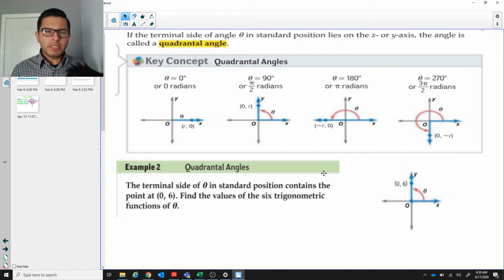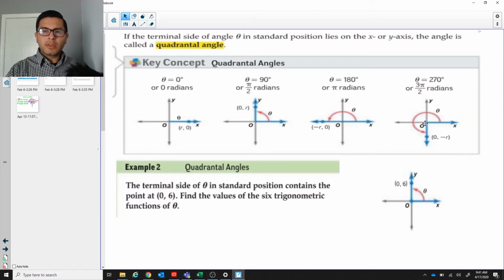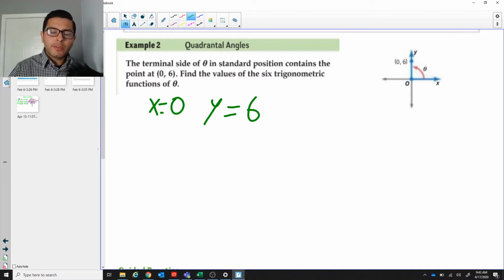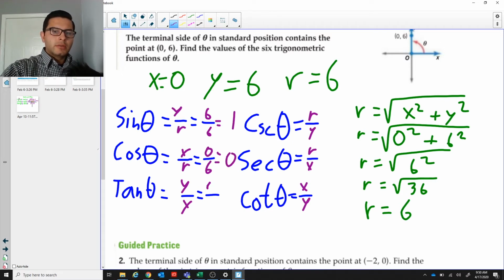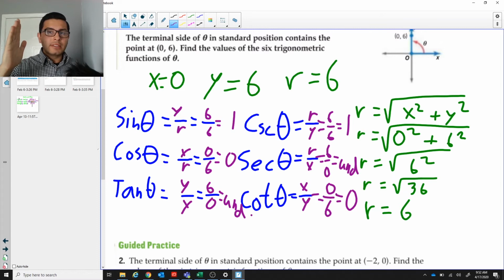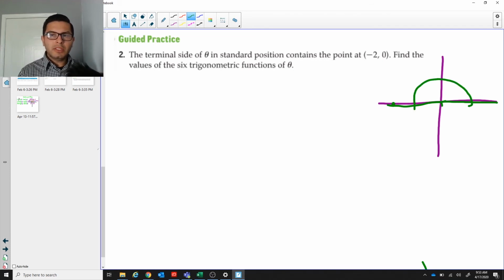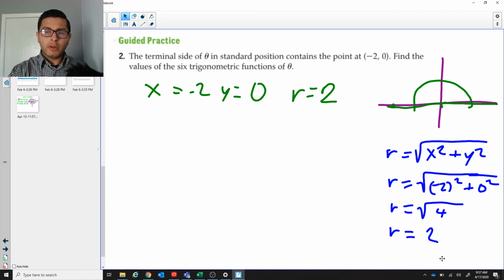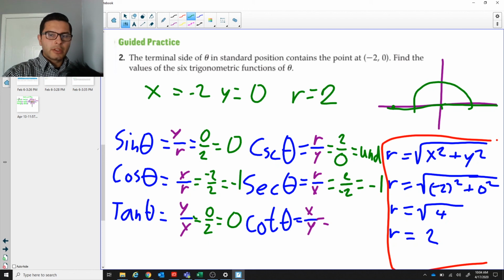Algebra 2 9.3 example 2 Trigonometric functions for general angles